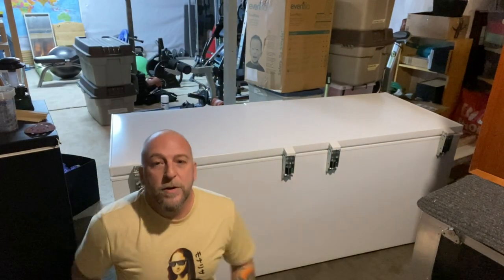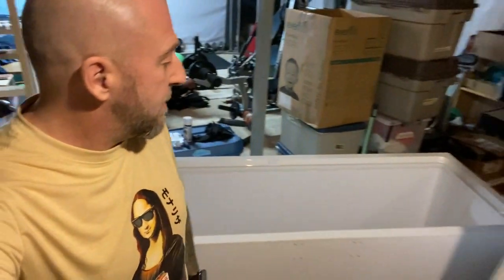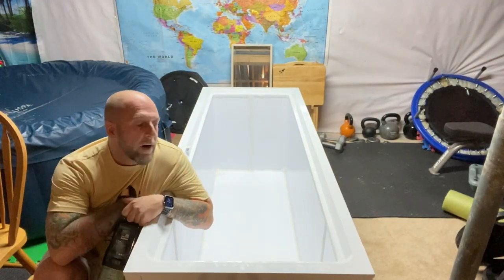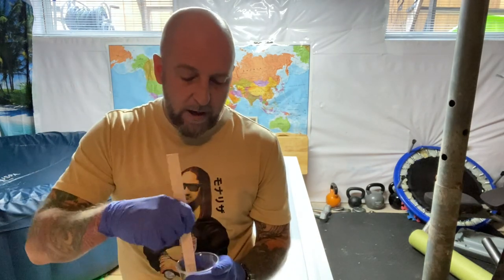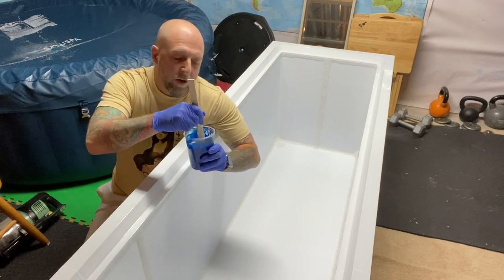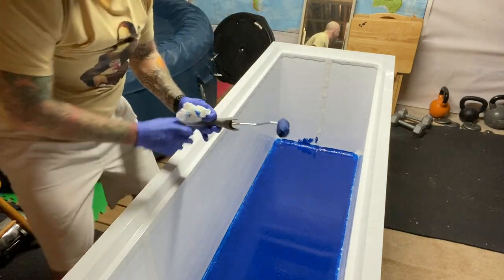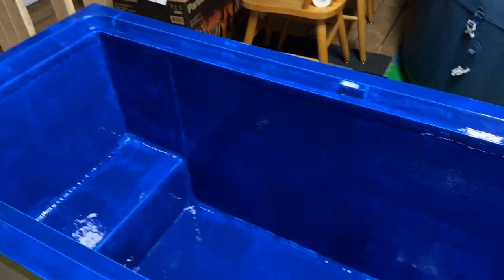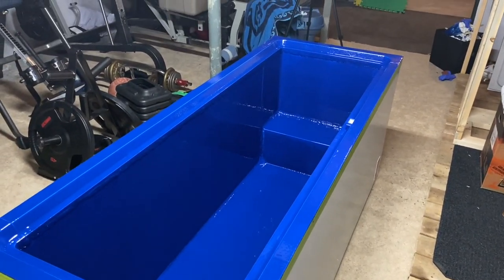Chest Freezer Ice Bath pond shield application 11922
NEW EDIT!!
No more loud techno background music lol

I've seen a lot of videos out there about applying Pond Shield, but none were specific to Chest Freezer Ice Plunges.

Here I do my best to give a thorough account of all the necessary steps to achieve a beautiful and long lasting finish.

I think I've succeeded!